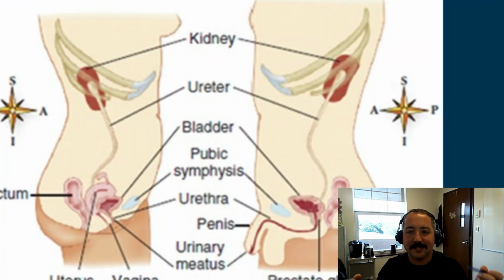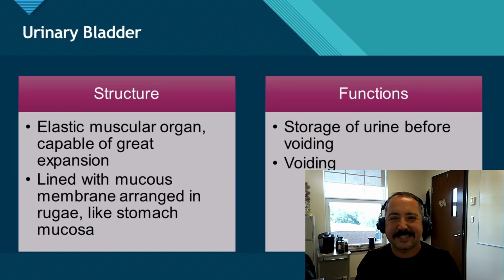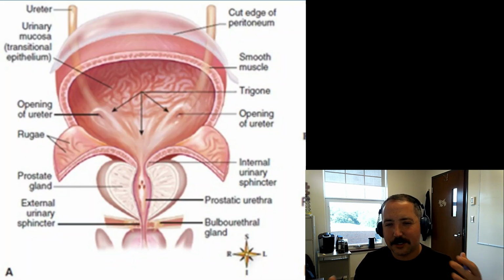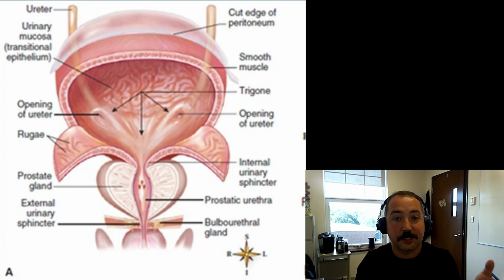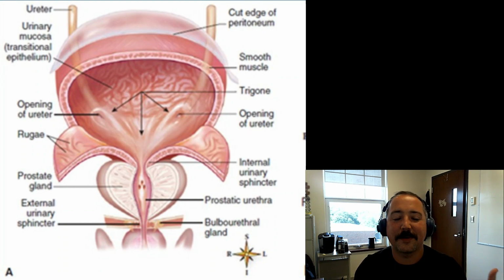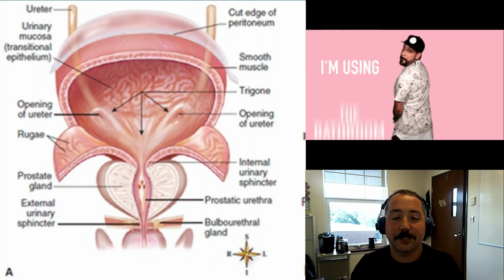Urine Control and Excretion